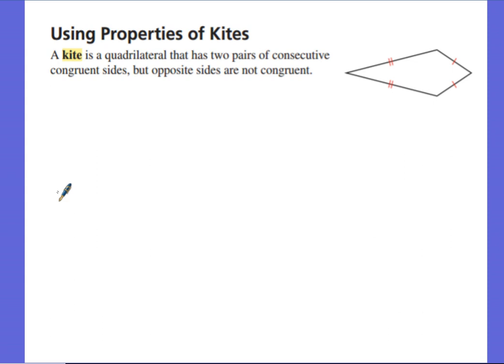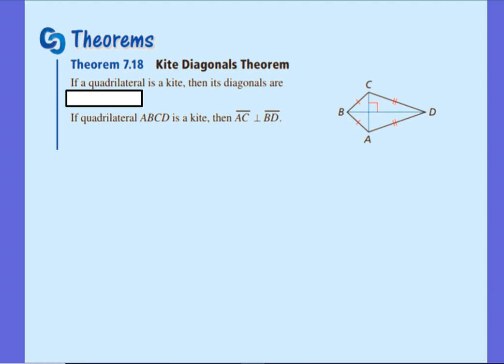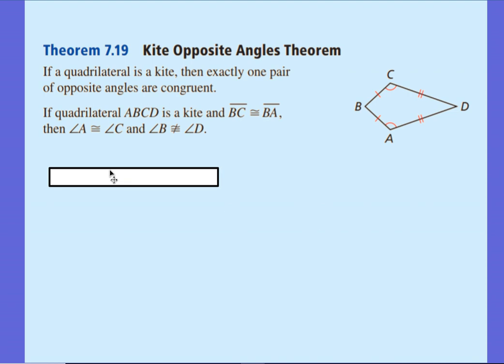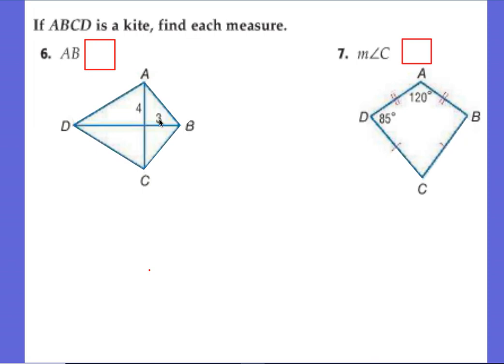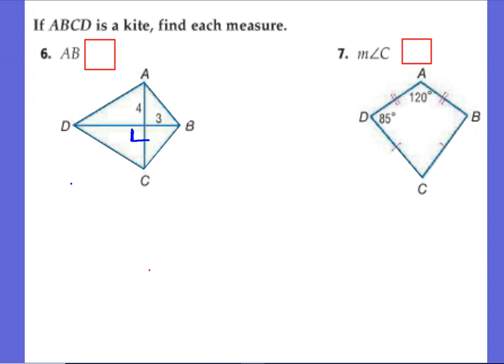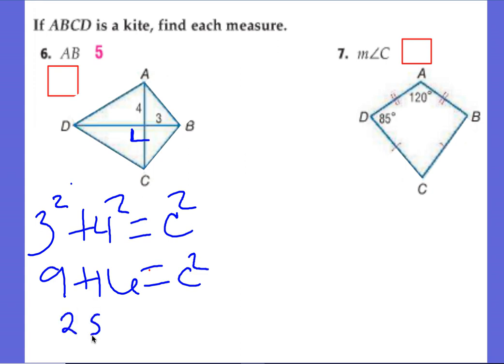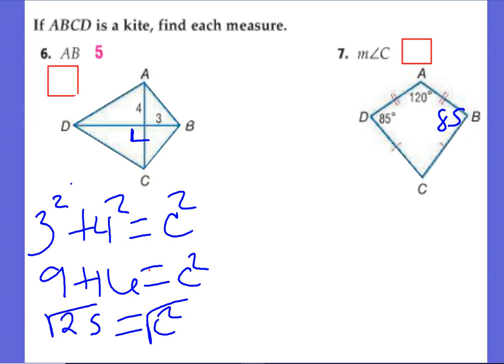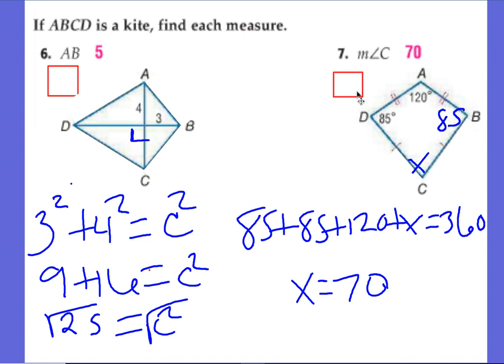7 5 Properties of Kites